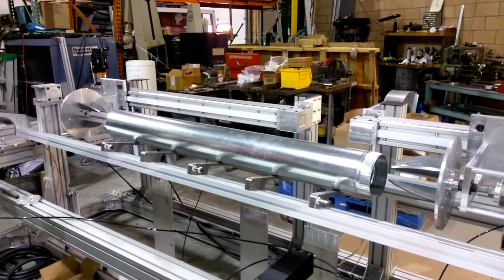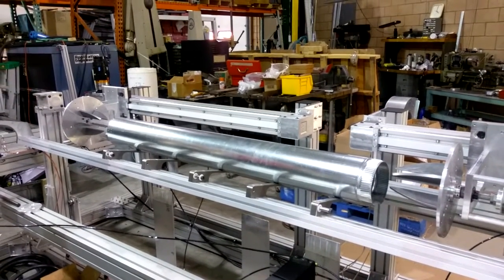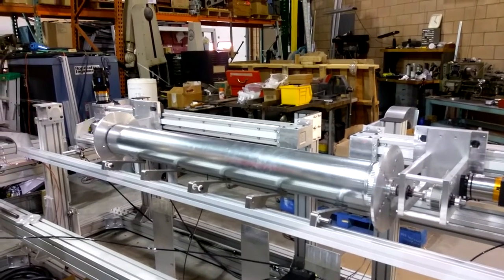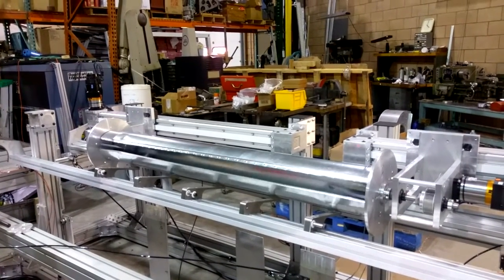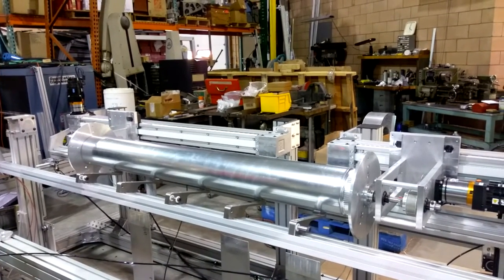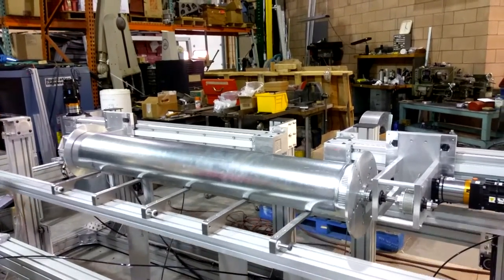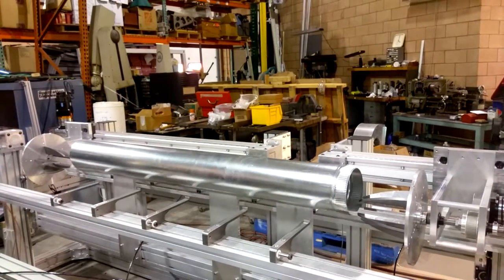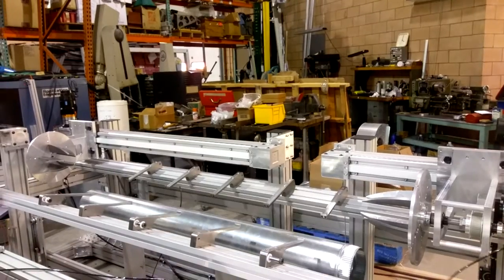Snap Lock Pipe Collator